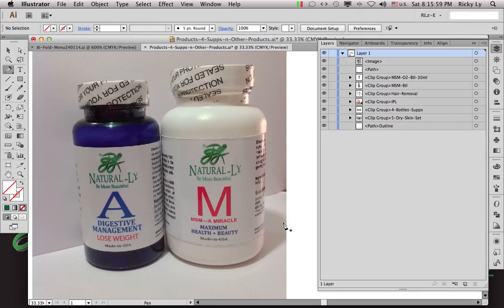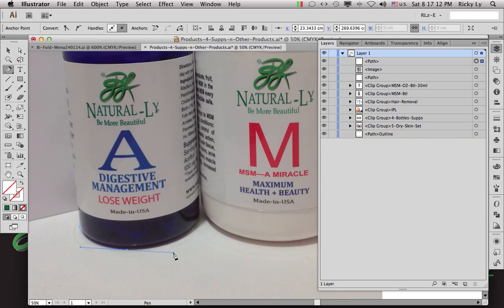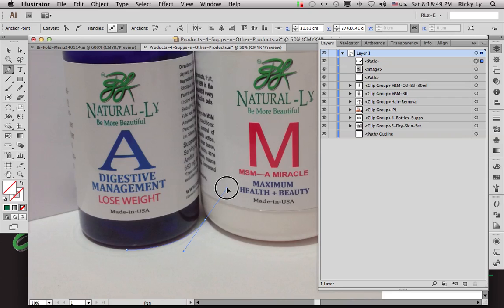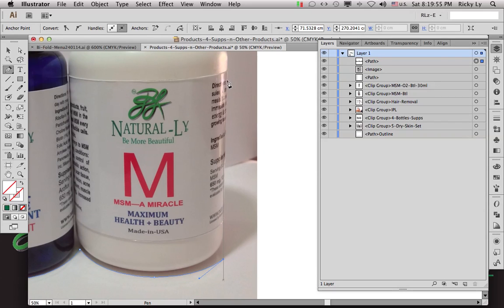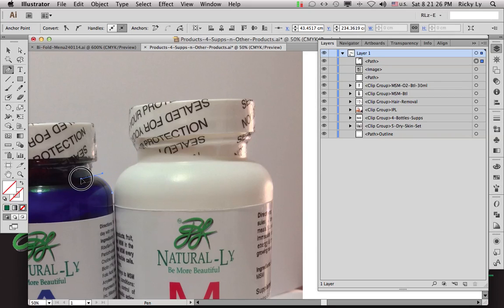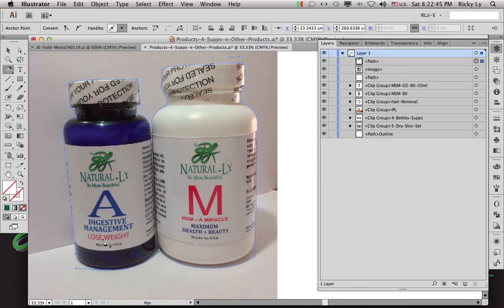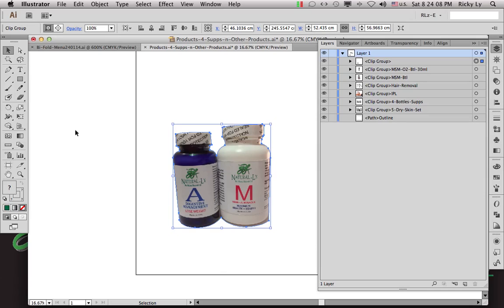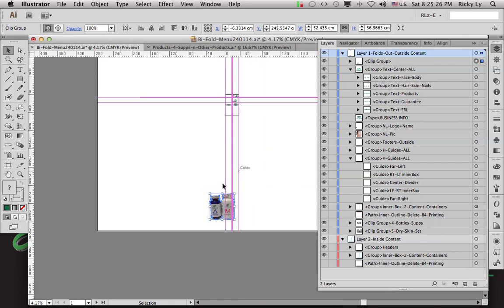Adobe Illustrator CS6 (Ai) Pen Tool-For Beginners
Learn as I learn how to use the Pen Tool, basic. Outline an object in a picture and using it in another artwork.  Oh, you may want to turn down the volume to start. This is unedited as I don't have an editing or an advanced program. Let me know if you want to share one that you have for a MAC. FYI, this Pen Tool feature is used in the same way in Photoshop CS6. Thx.